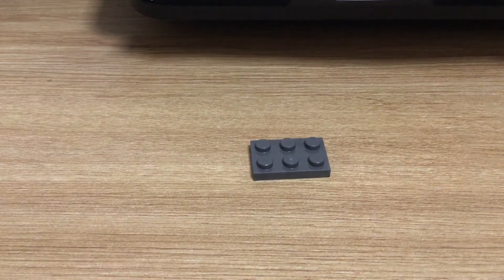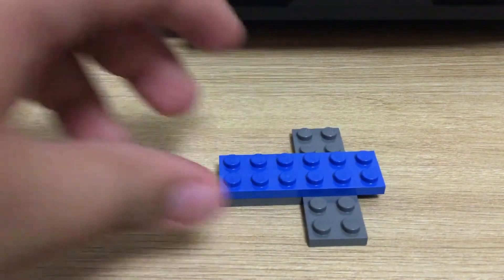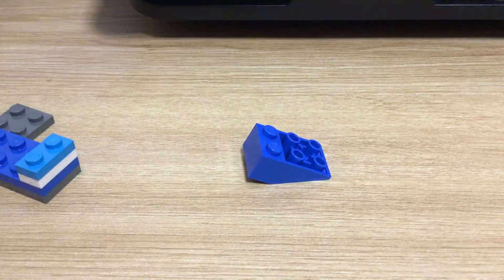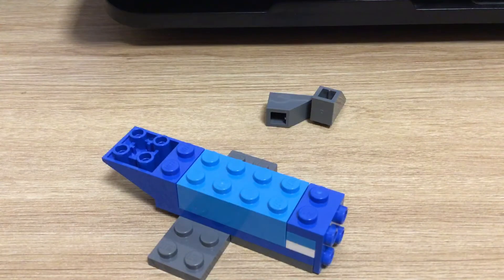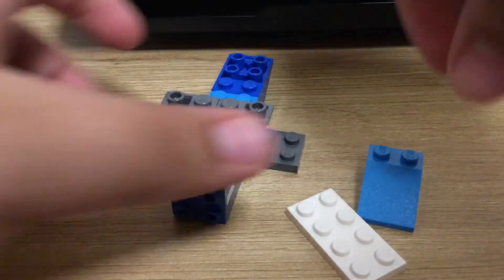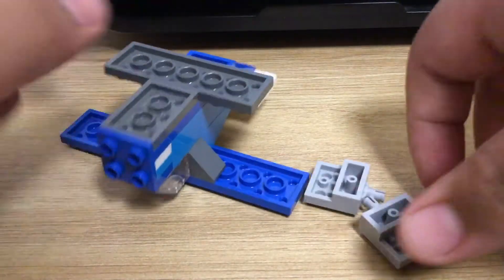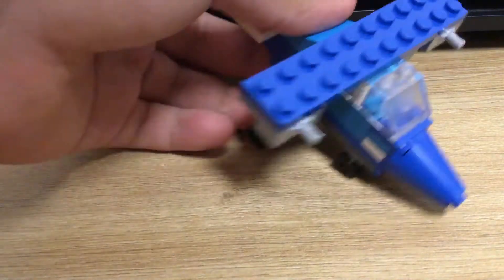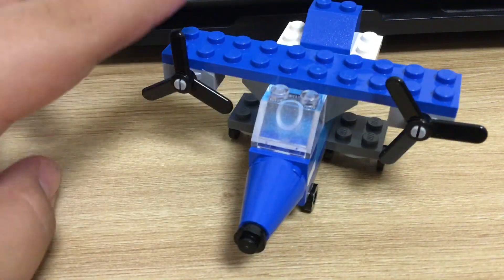How to build lego airplane in lego classic set 10692